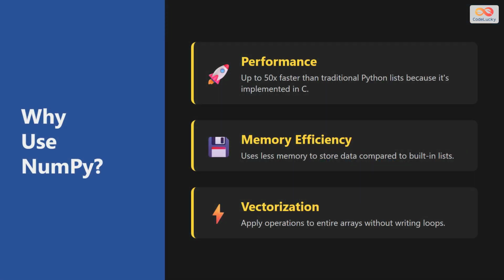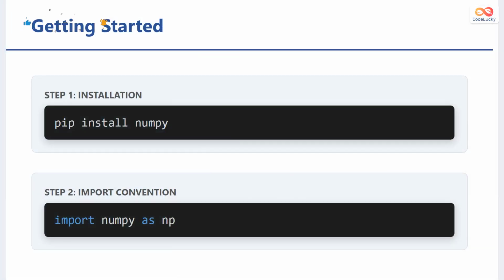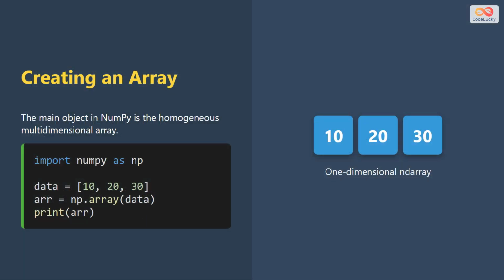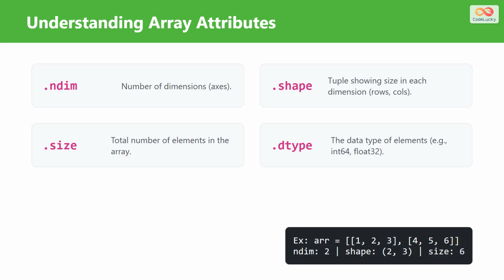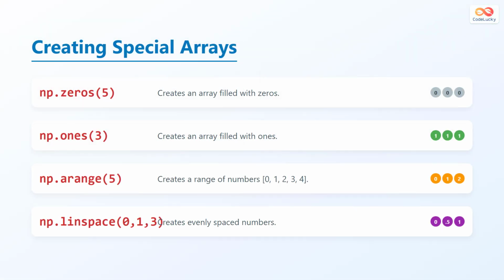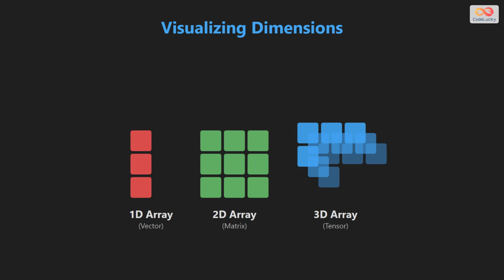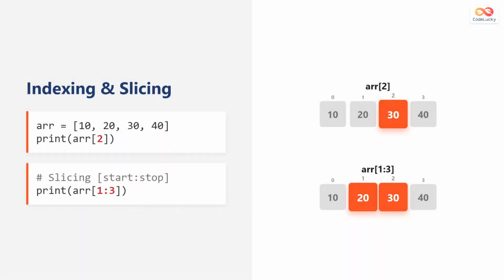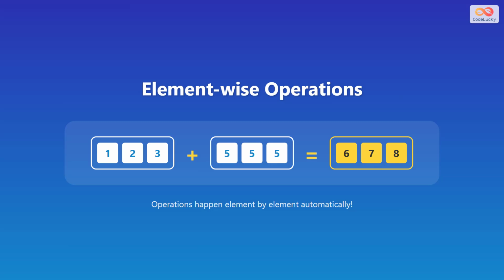Python for Data Analysis: NumPy Basics Explained (2026)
Learn the absolute basics of NumPy for Python Data Analysis! 🐍📊

In this beginner-friendly tutorial, we break down what NumPy is, why it is faster than standard Python lists, and how to create and manipulate arrays. This is the first step to mastering Data Science, Machine Learning, and Scientific Computing in Python.

What you will learn:
✅ How to install and import NumPy
✅ Creating arrays vs lists
✅ Understanding dimensions (1D, 2D, 3D)
✅ Indexing, Slicing, and Basic Math

Start your data journey here! 🚀

Chapters:
00:00 - Introduction
00:21 - What is NumPy?
00:47 - Why Use NumPy?
01:12 - Getting Started
01:31 - Creating Your First Array
01:53 - Key Attributes
02:15 - Quick Array Creation
02:39 - Dimensions
03:02 - Indexing and Slicing
03:22 - Basic Operations
03:42 - Summary
04:02 - Outro